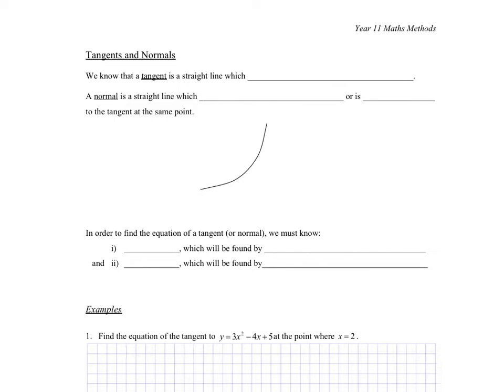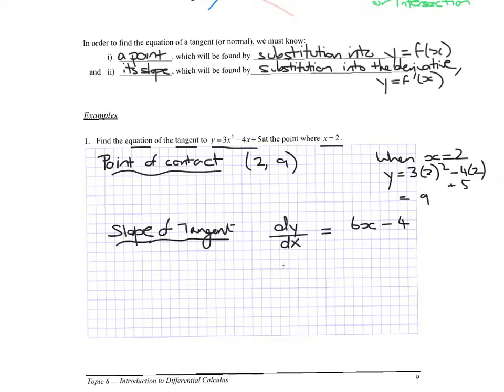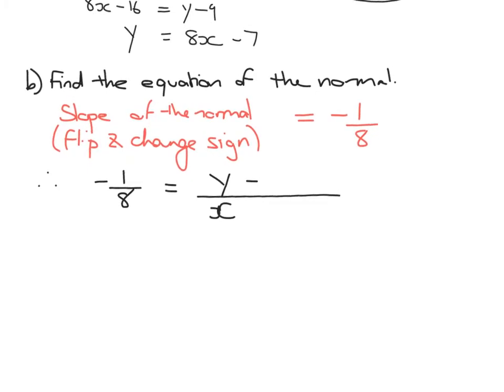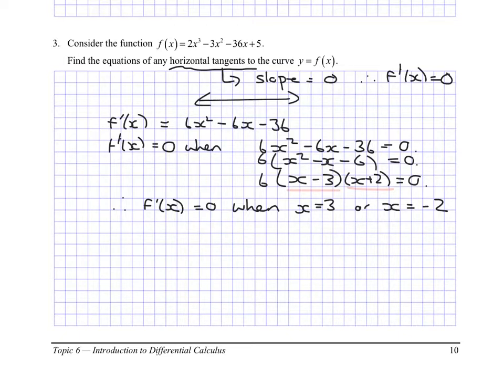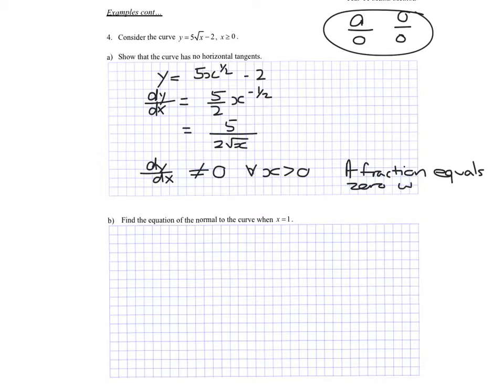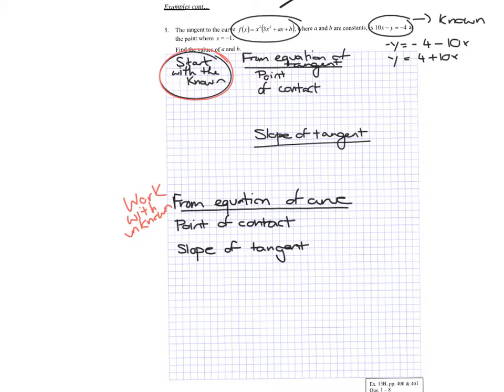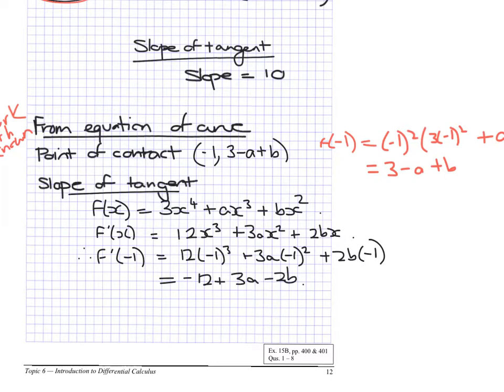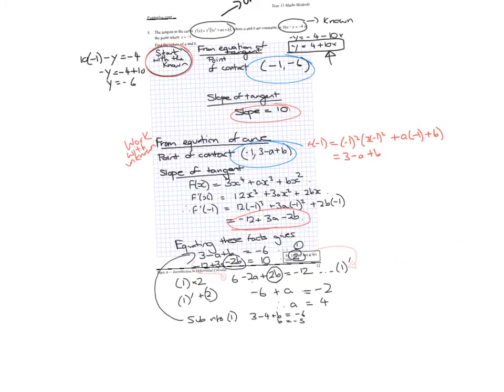Tangents and Normals